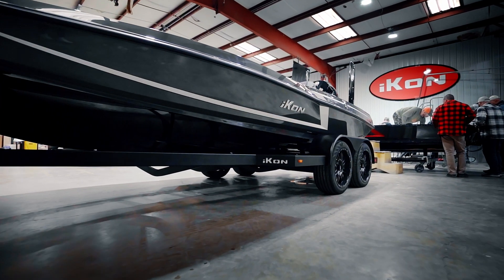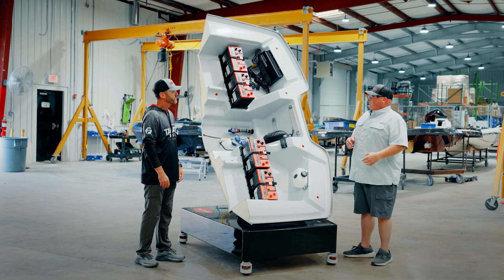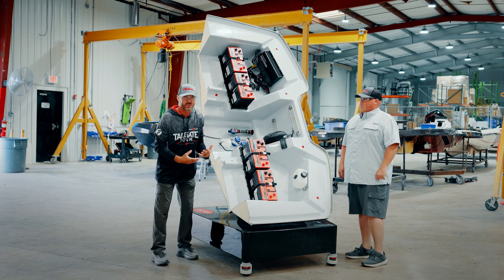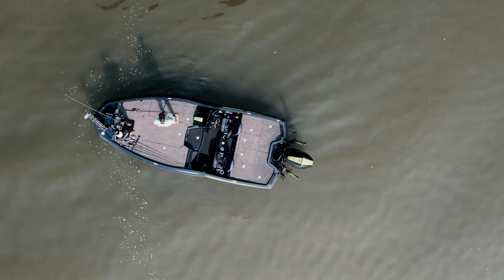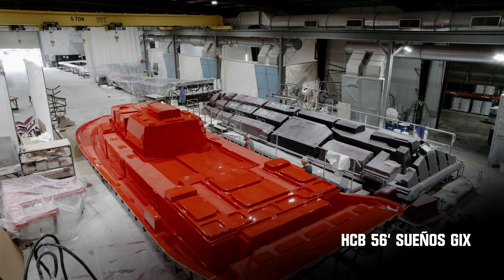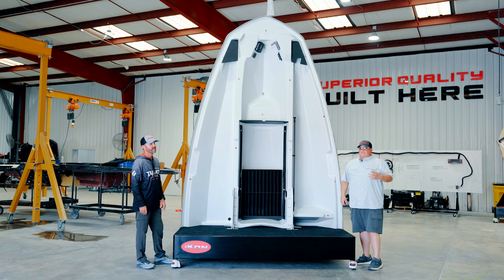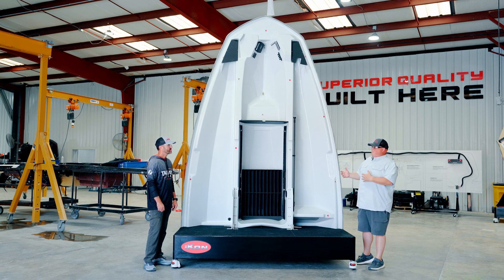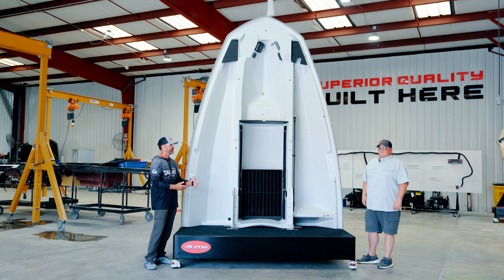iKon Boats DNA | Episode 2 - IT Stringer, Fully Finished Liner, HSS Hull & Transom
In this episode, Andrew Clements (Engineering Manager) and Chuck Pippin (Product Marketing Manager) at iKon Boats discuss the engineering and design of iKon Boat's IT Stringer, Fully Finished Liner, and the HSS - Hydrodynamic Hull & Transon.  It's what we're made of!